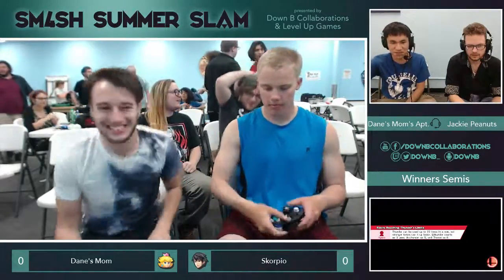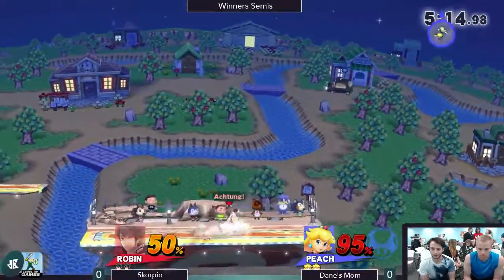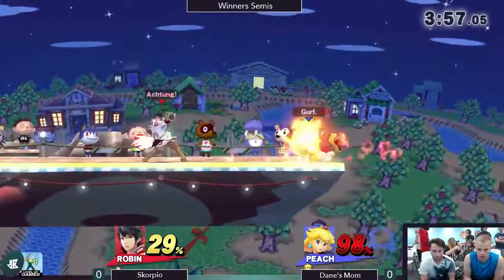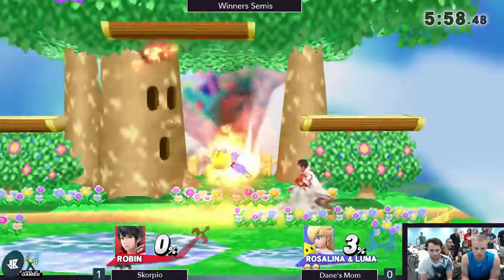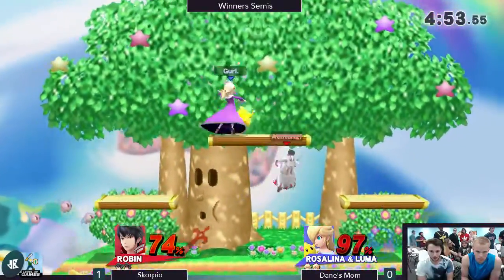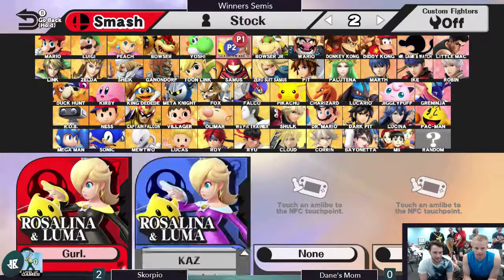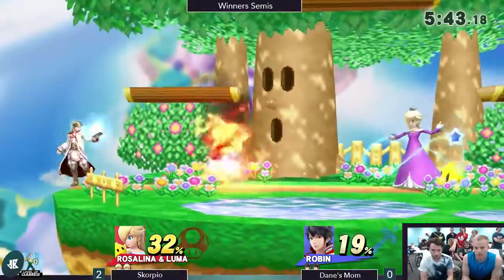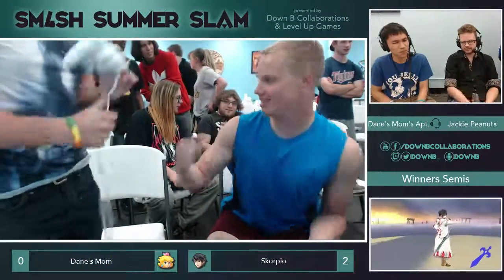[Level Up Games — 6/30/16] Sm4sh WSemis: Skorpio (Robin) v. Dionysus (Peach/Rosalina)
Matches from the Smash WiiU Singles tournament at Level Up Games on June 30, 2016. Recordings were created by Down B Collaborations.